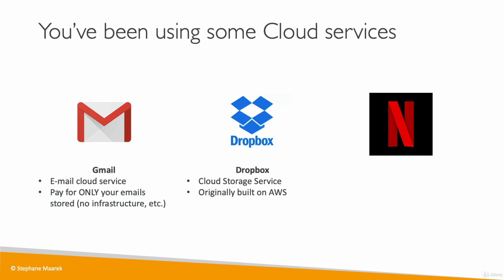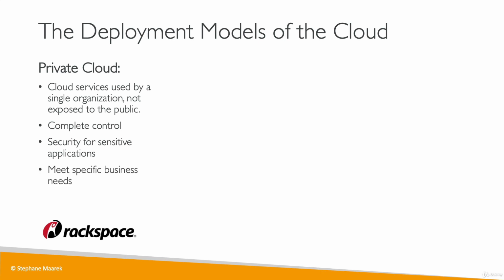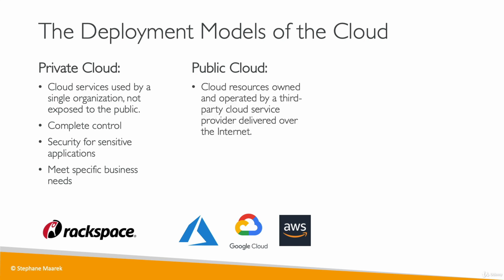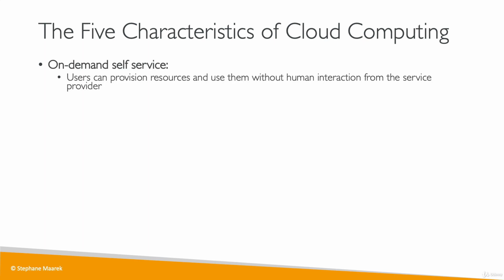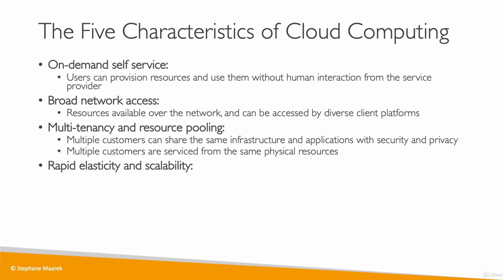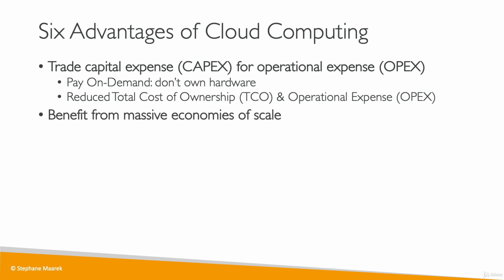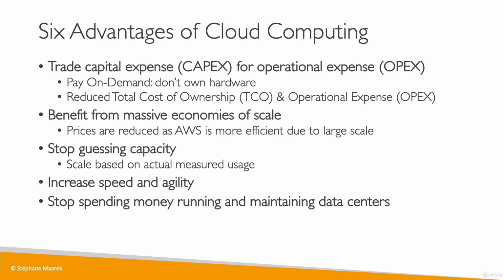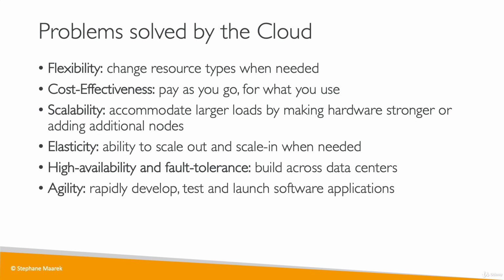What is cloud Computing || [NEW] Ultimate AWS Certified Cloud Practitioner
Do you know about cloud computing?

The AWS Certified Cloud Practitioner examination is intended for individuals who have the knowledge and skills necessary to effectively demonstrate an overall understanding of the AWS Cloud, independent of specific technical roles addressed by other AWS Certifications. The exam can be taken at a testing center or from the comfort and convenience of a home or office location as an online proctored exam.

Becoming an AWS Certified Cloud Practitioner is a recommended, optional step toward achieving an Associate-level or Specialty certification.
Abilities Validated by the Certification
Define what the AWS Cloud is and the basic global infrastructure
Describe basic AWS Cloud architectural principles
Describe the AWS Cloud value proposition
Describe key services on the AWS platform and their common use cases (for example, compute and analytics)
Describe basic security and compliance aspects of the AWS platform and the shared

security model

Define the billing, account management, and pricing models
Identify sources of documentation or technical assistance (for example, whitepapers or support tickets)
Describe basic/core characteristics of deploying and operating in the AWS Cloud